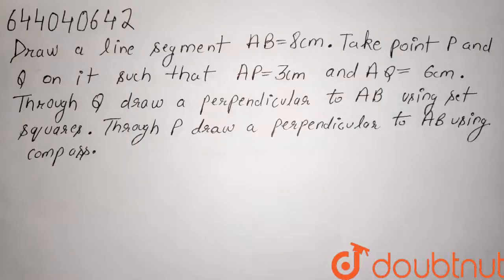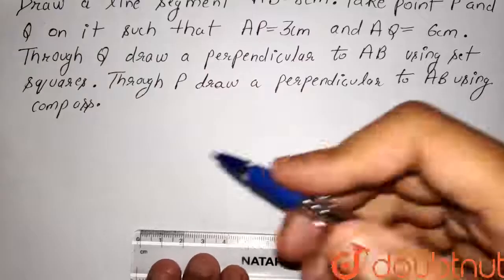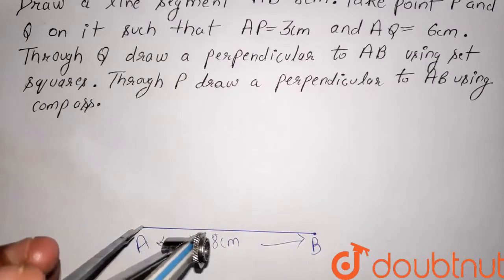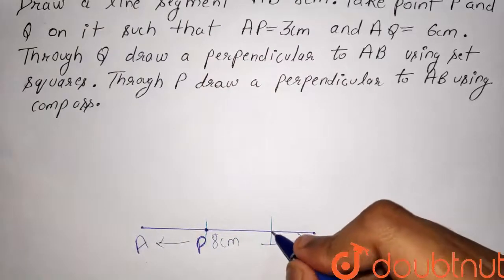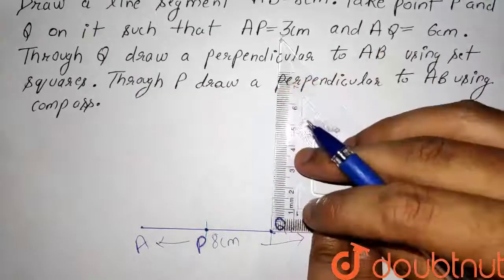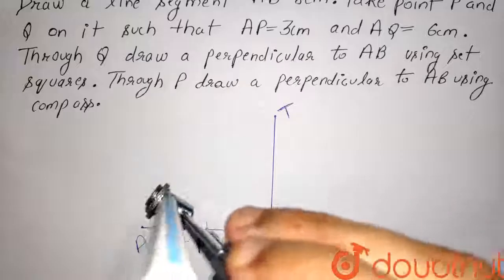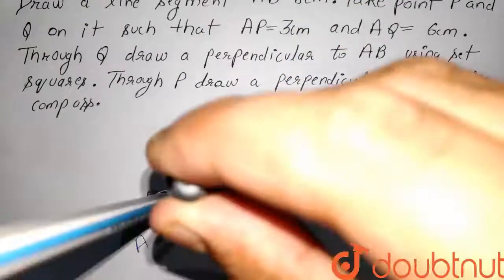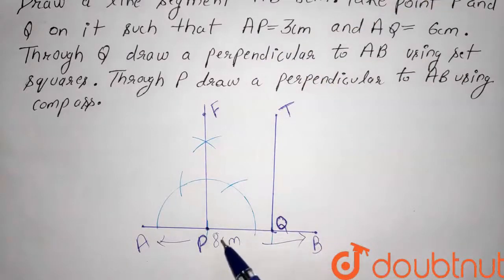Draw a line segment AB = 8 cm. Take points P and Q on it such that AP = 3 cm and AQ = 6cm. Throu...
Draw a line segment AB = 8 cm. Take points P and Q on it such that AP = 3 cm and AQ = 6cm. Through Q draw a perpendicular to AB using set squares. Through P draw a perpendicular to AB using compass.
Class: 6
Subject: MATHS
Chapter: BASIC CONSTRUCTIONS
Board:ICSE

👉 Have Any Query? Ask Us.

Our Telegram Pages:
class 6
6 class ka math syllabus